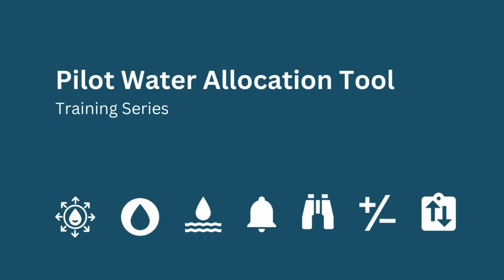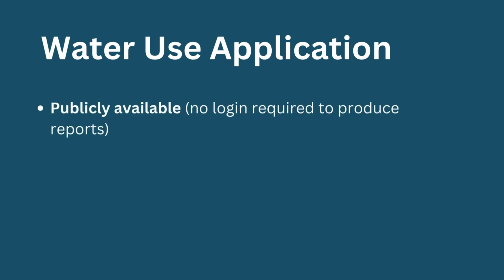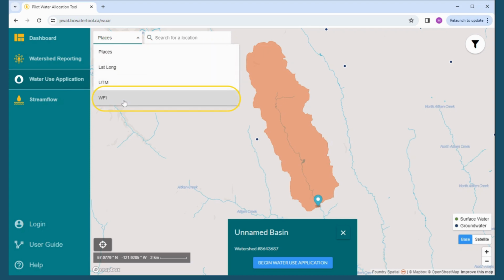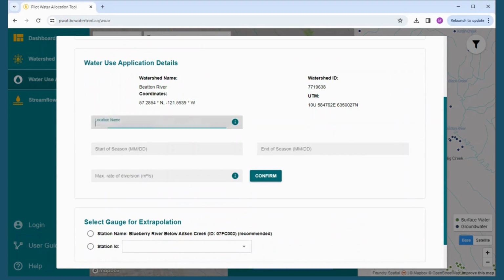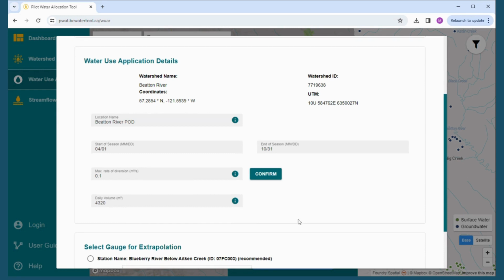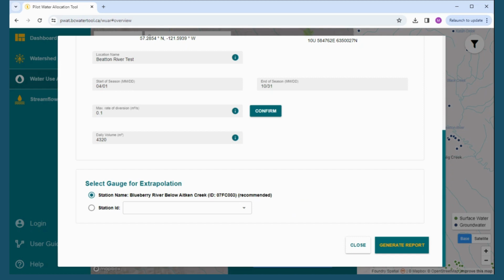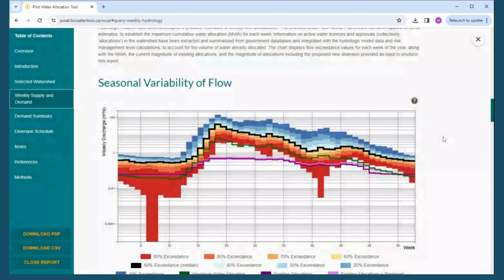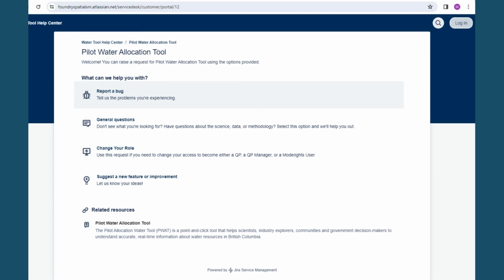Water Use Application (PWAT Training Series)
Welcome to the Pilot Water Allocation Training Series!